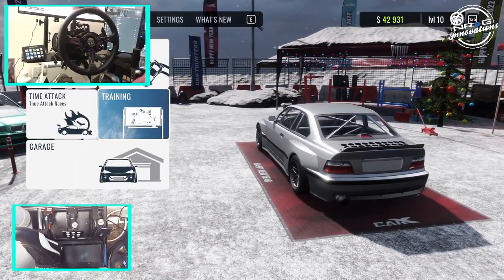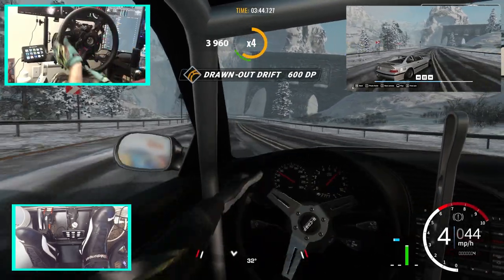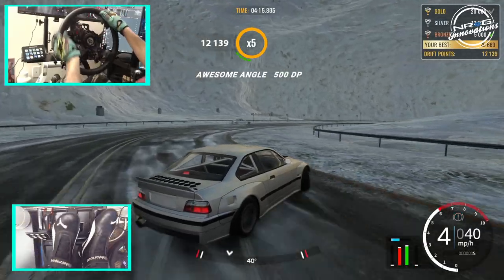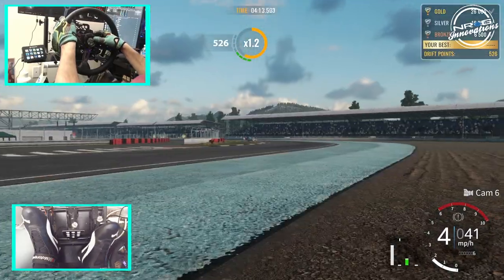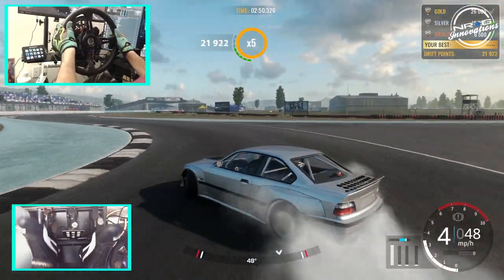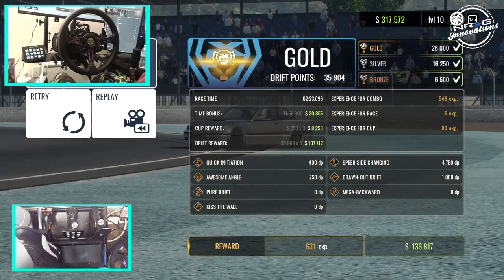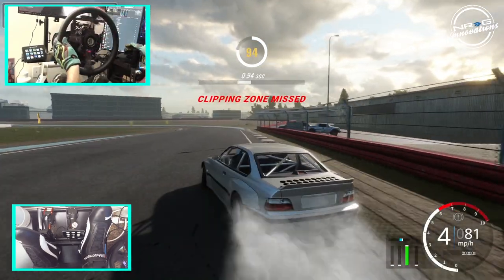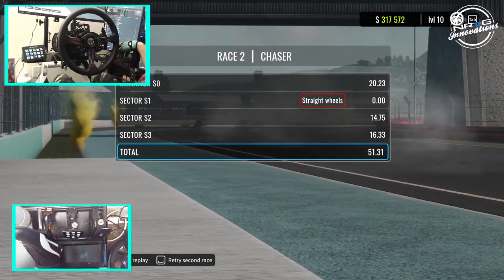Car X Drift Racing Online - Ripping my new E36 build - 900° steering wheel gameplay